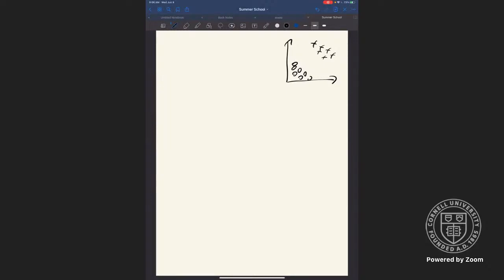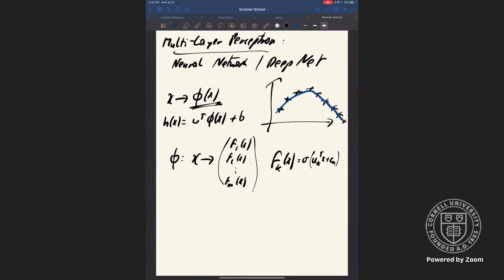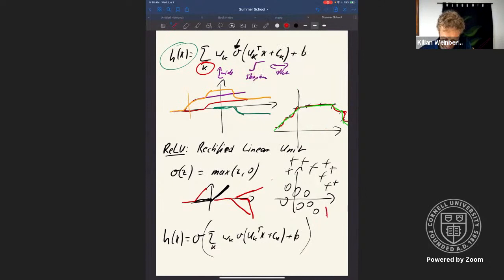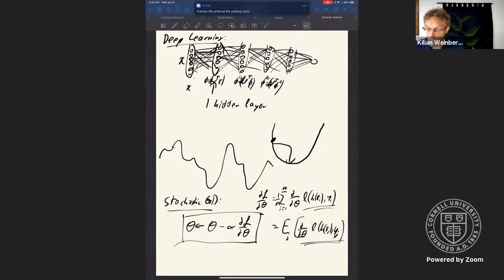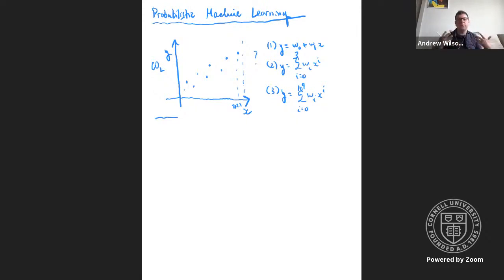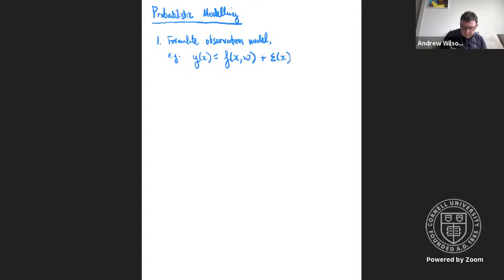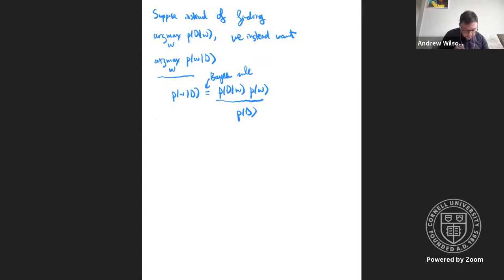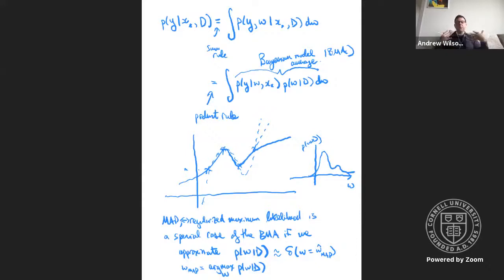June 9, 2021 -Weinberger/ Wilson- Harnessing Quantum Matter Data Revolution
Kilian Weinberger - Cornell University - Neural Networks, ConvNets
Andrew Wilson - Courant Institute, New York University - Probabilistic learning
0:00:00 Kilian Weinberger - Neural Networks
0:04:15 Loss functions
0:10:10 Overfitting; regularization
0:14:10 Multi-layer perceptron
0:27:30 Single layer of neural network
0:43:13 Stochastic gradient descent
0:51:00 Demonstration
0:56:40 Andrew Wilson - Probabilistic Learning
1:00:50 Modelling data to make predictions
1:15:00 Regularization
1:21:00 Probabilistic modelling
1:30:00 Maximum likelihood estimation
1:36:04 Regularization from probabilistic perspective
1:46:56 Bayesian approach